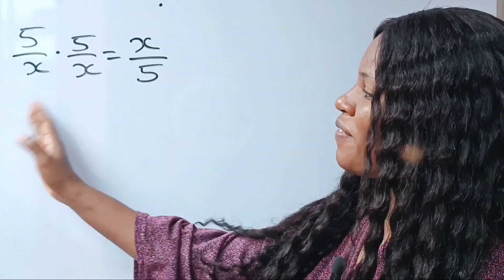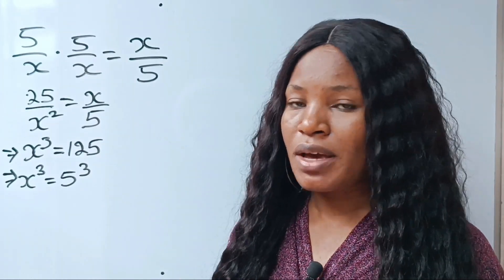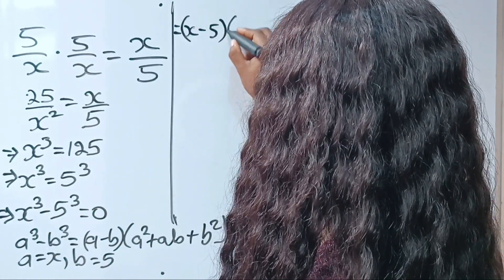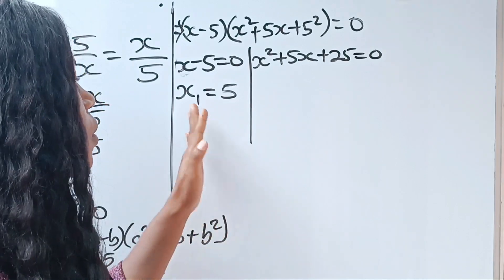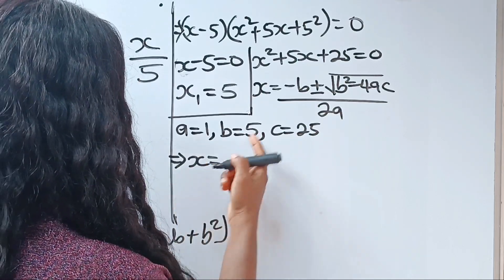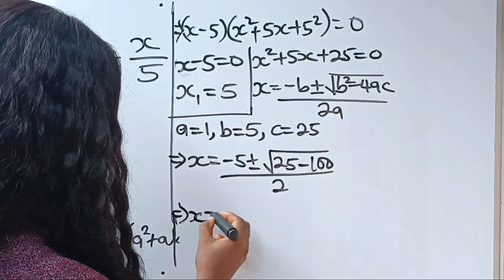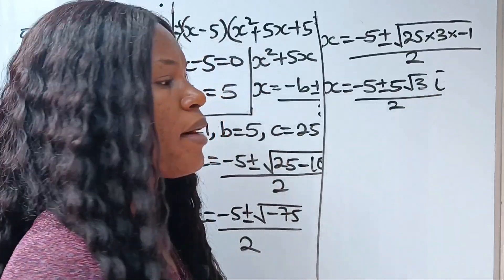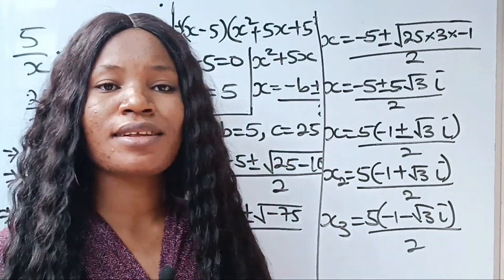Japanese|Math Olympiad| Algebra| Solve for x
A math Olympiad algebra problem.

I upload videos twice daily. Please always check for new uploads.